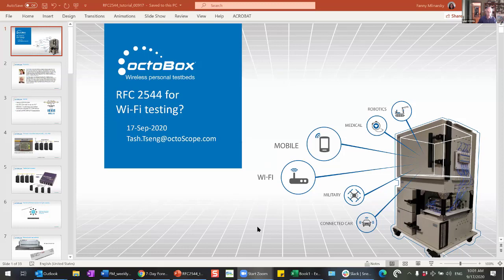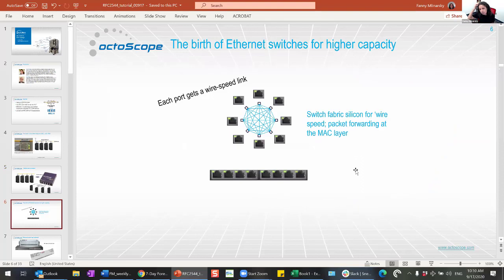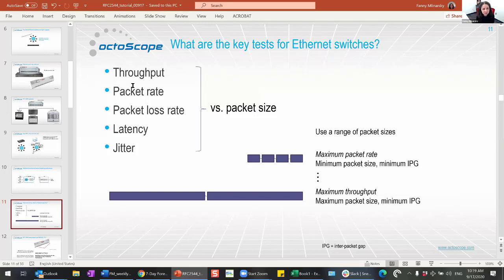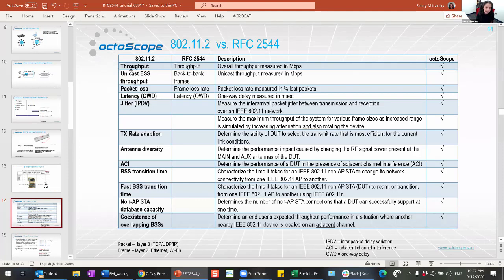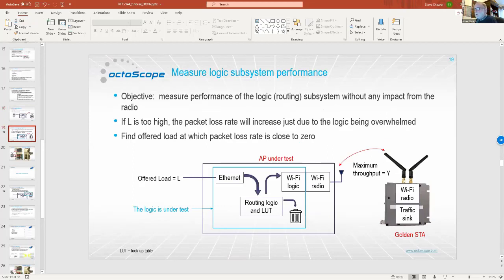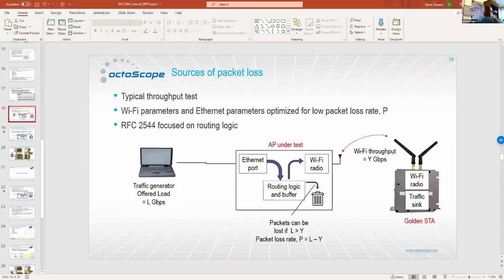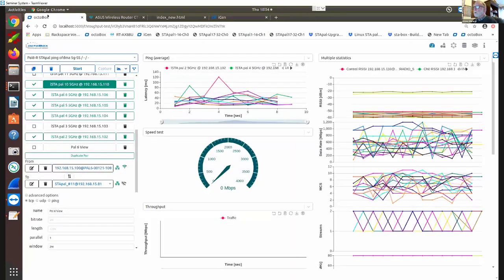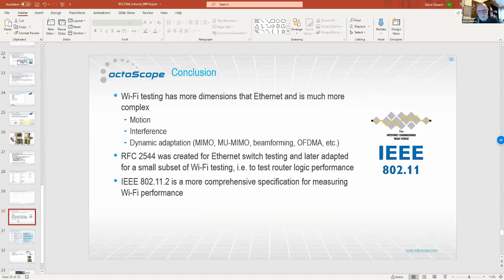octoScope Wi-Fi 6 test tutorial series #9 - IETF RFC 2544 and IEEE 802.11.2 for Wi-Fi testing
In this tutorial we reviewed the IETF RFC 2544 that is sometimes recommended for testing Wi-Fi routers. We examined the history and original goals of this RFC and showed that the incarnation of this RFC being used for Wi-Fi is the portion that has been incorporated into the IEEE 802.11.2 specification for Wi-Fi performance testing.

30:40 Demo begins